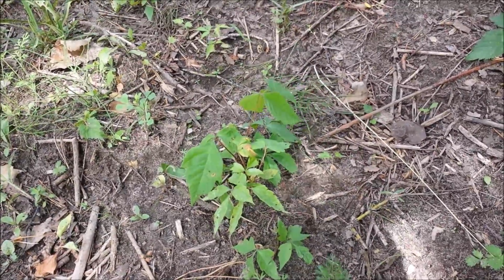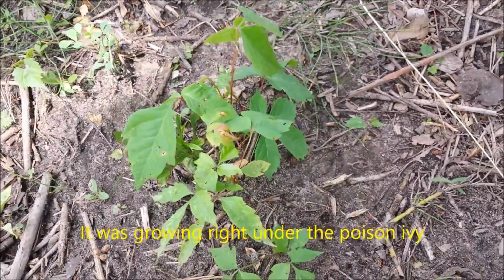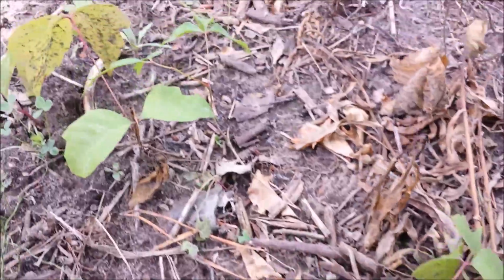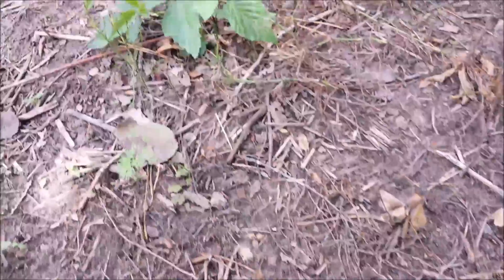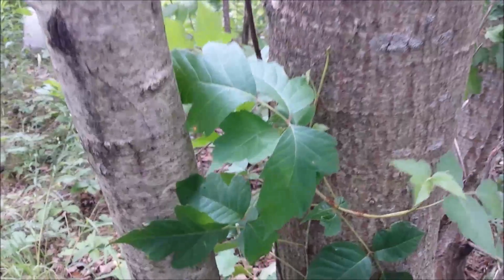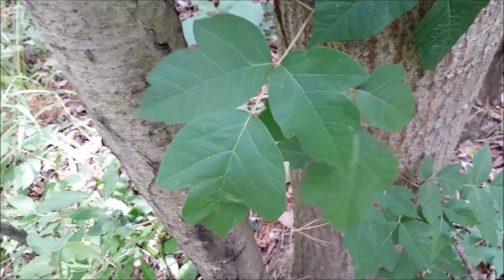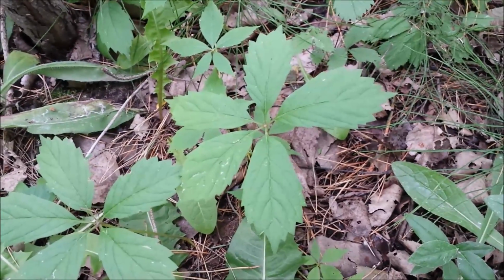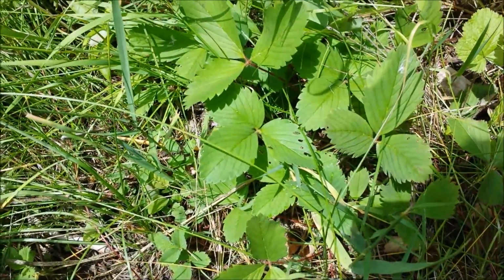Plants Mistaken for Poison Ivy - Poison Ivy ID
Have you wondered what poison ivy looks like? Here's how to identify poison ivy and how to identify poison oak.  I show comparisons to similar plants that are not poisonous such as Virginia Creeper, wild strawberry, wild brambles, etc. I also talk about how difficult it is to get rid of poison ivy and the method I tried.

Here's the link to a great poison ivy scrub: